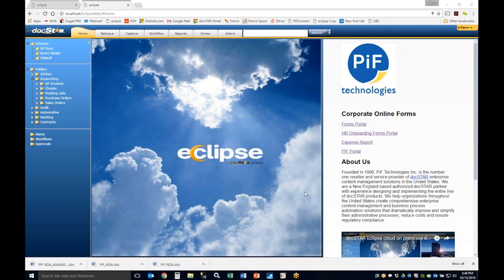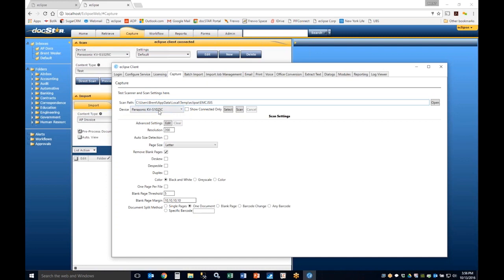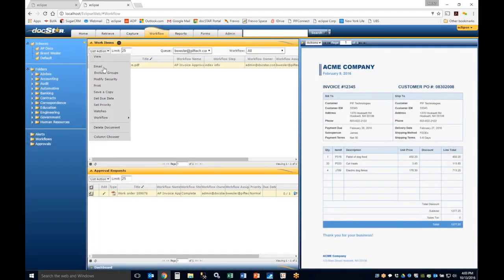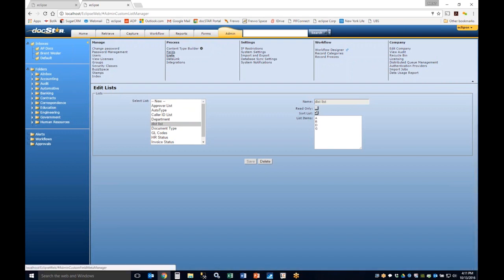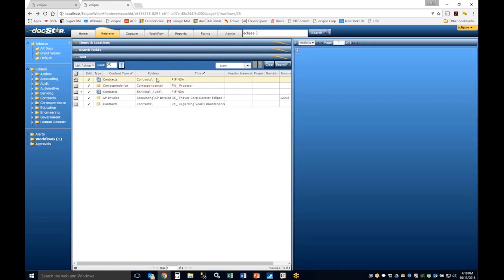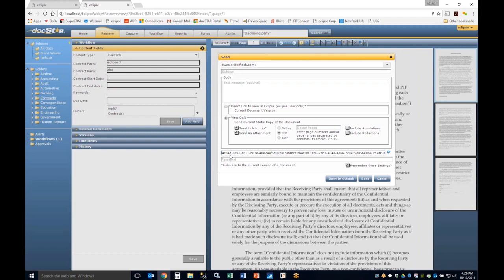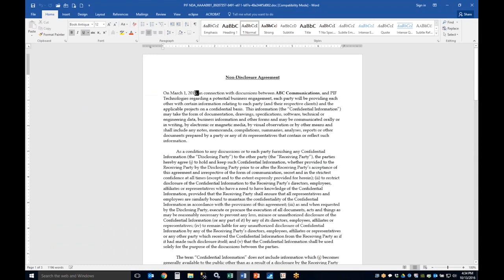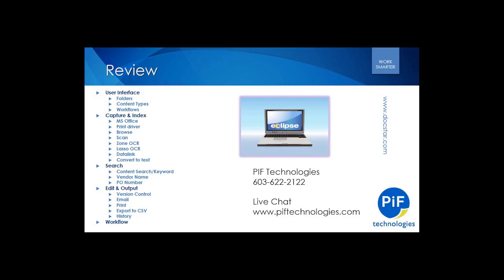DocStar ECM 101: Feature Functionality Tour 1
This session covers the basics of your DocStar software, and gives you tools and tips to enhance your experience.

Interested in learning more about how DocStar can enhance your business?